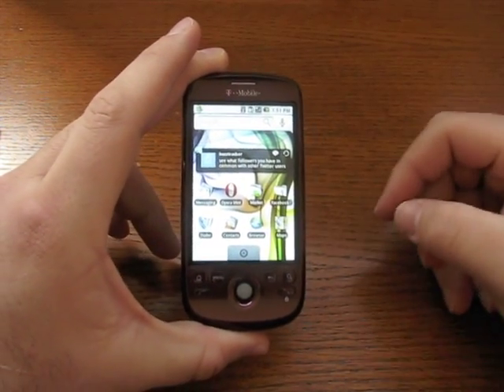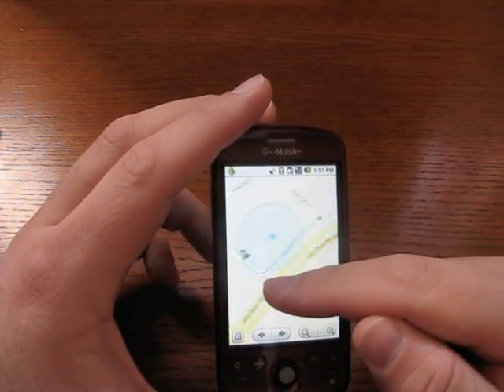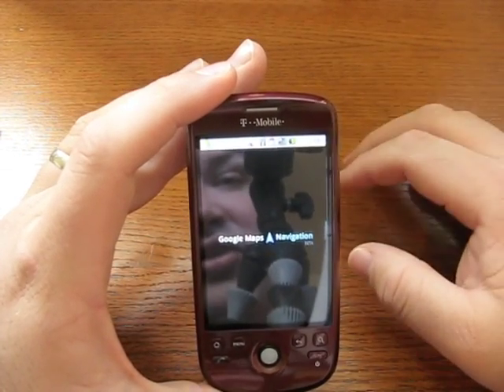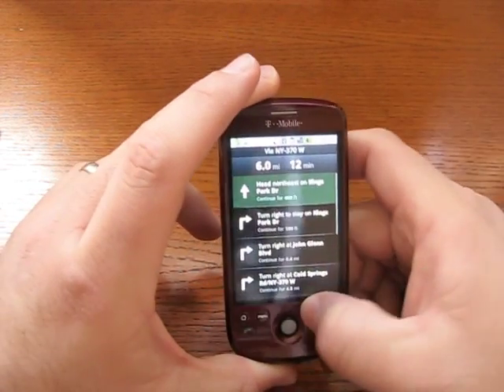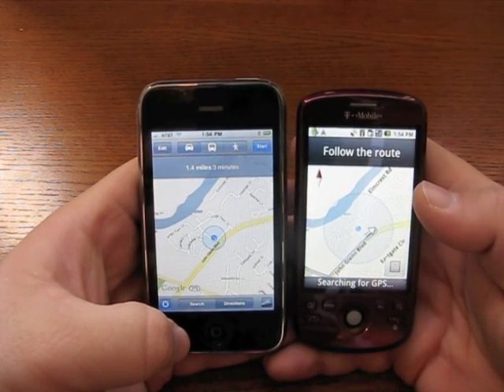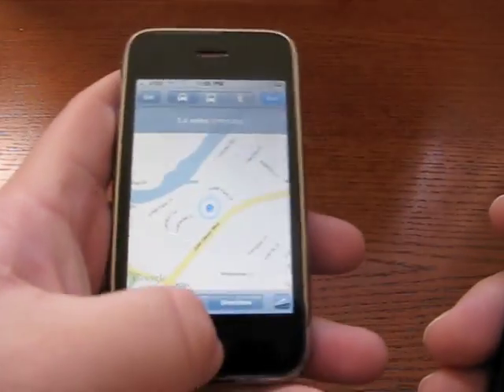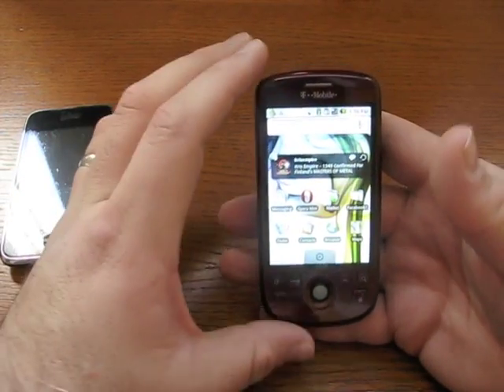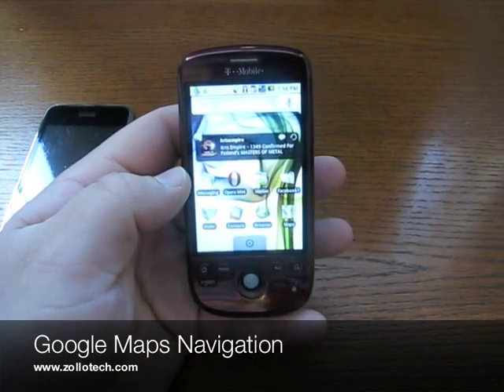New Google Maps Navigation on Android 1.6 and 2.0 - Turn By Turn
We take a look at the newest version of Google Maps available for Android 1.6.  It now includes turn-by-turn navigation.